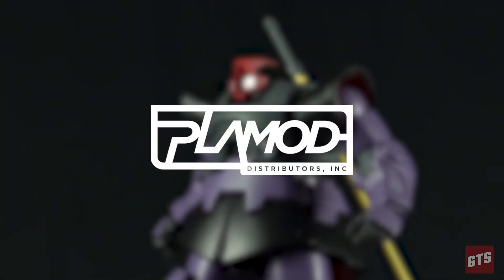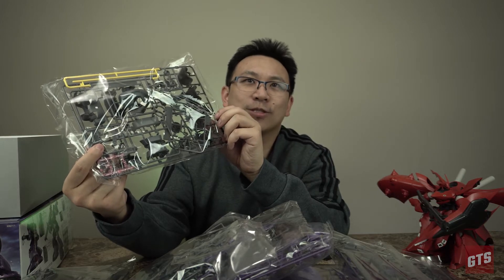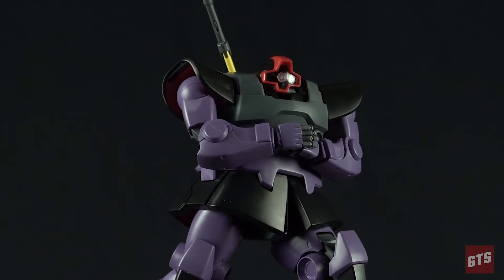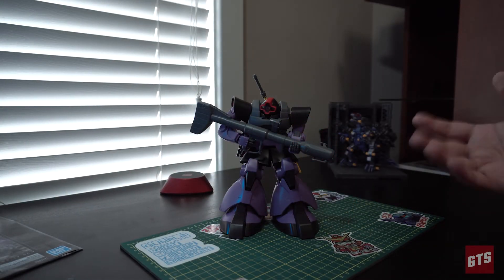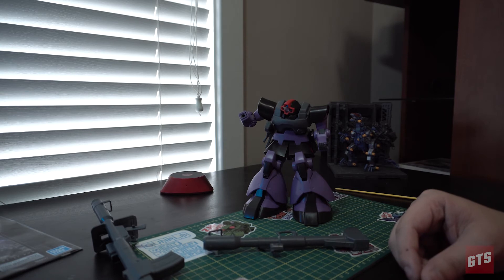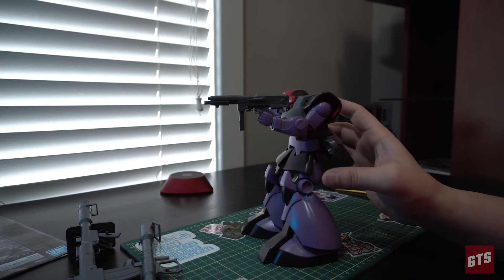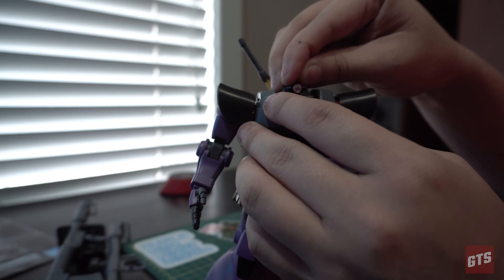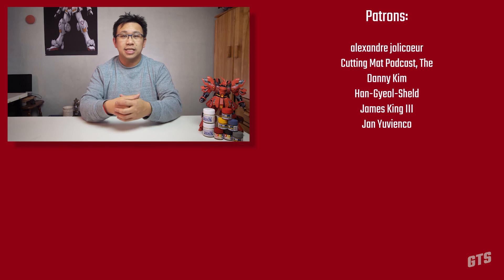MG 1/100 DOM 2022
0:00 Intro
0:12 Sponsor/Kit
0:36 Box Overview/ First Impressions
1:40 Unboxing
3:20 Background of the kit (Lore)
4:06 Start of the Review
5:14 Weapons
5:07 Gimmicks
7:46 Upgraded joints
6:08 Smart Accessories
6:48 Weapons
8:18 (Live) Testing Posability
8:36 (Live) Emotion Hands
10:32 (Live) New Hip Joint
11:16 (Live) Waist options
12:16 (Live) Thoughts of the machine gun
13:29 (Live) New Shoulders
14:12 (Live) Monocle Eye / Head
15:50 (Live) Cock Pit
16:21 (Live) Internal Details
17:13 Final Thoughts
17:56 End Credit